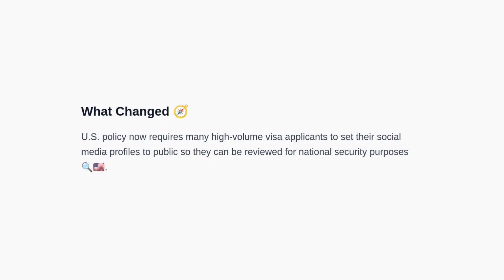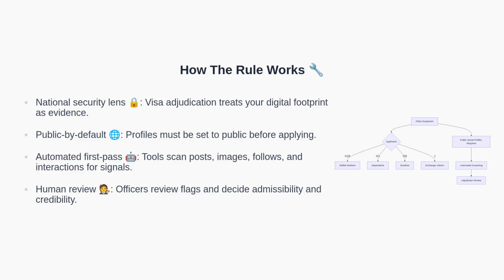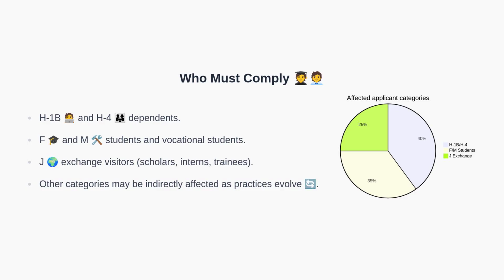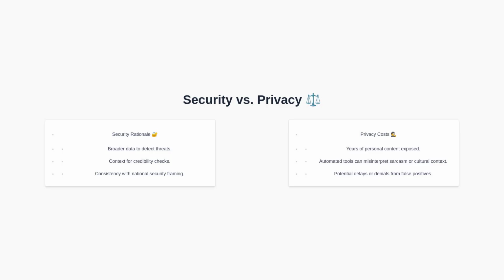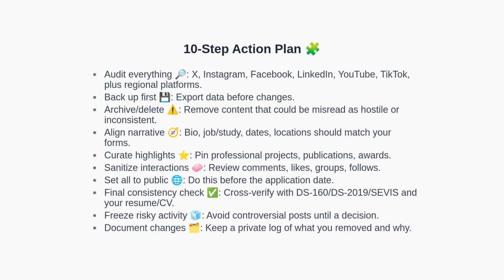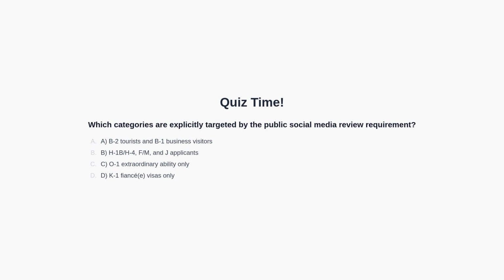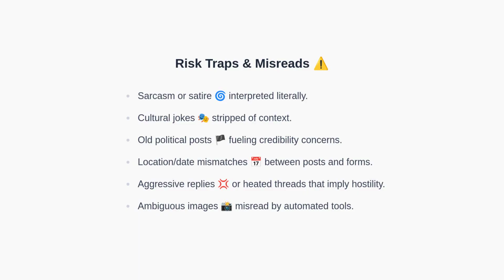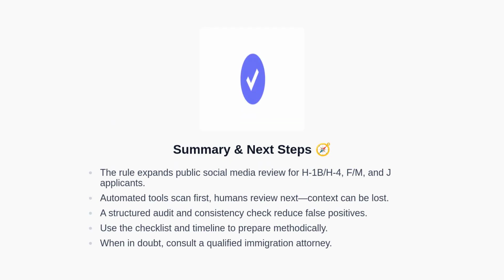Why Your Visa Now Demands Public Social Media 😮🇺🇸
🔎💬📱 Public Social Media & US Visa: A policy shift you must know

A comprehensive overview of the recent U.S. nonimmigrant visa screening expansion, which now pushes privacy decisions onto applicants' online lives. The policy expands the prior student-focused review to include high-volume visa categories such as H-1B, H-4, F, M, and J statuses. Under the new rules, adjudicators may review a public digital footprint as part of the visa adjudication, with the government arguing that every visa decision is inherently a national security decision and that 'all available information' should be considered.

Summary of key points:
- What changed: The requirement that certain applicants set their social media accounts to public to facilitate online presence review; previously limited to students, now affecting skilled workers and exchange visitors.
- Why: The aim is to identify potential inadmissibility or security threats. The process is described as automated and context-blind.
- What this means for applicants: They must audit their public profiles on platforms like X (Twitter), Facebook, Instagram, LinkedIn, and regional equivalents, delete or archive content that could be perceived as non-professional or critical of U.S. policy, ensure all profiles are public before applying, and maintain consistency between their public activity and their visa narrative.
- Practical implications: Potential delays or denials due to misinterpretation of past statements; the need to craft a consistent, credible narrative across online history; the ethics and privacy concerns raised by turning private life into visa material.
- What to do next: Conduct a thorough digital hygiene check, understand the implications for privacy and freedom of expression, consult official guidance, and prepare accordingly.

This article emphasizes the tension between national security-driven screening and individual privacy, reminding readers that U.S. visa eligibility is a privilege, not a right, and now extends beyond paperwork into the digitized life of applicants.

Important caveats: The rule is described as mandatory and non-negotiable; missteps could impact visa timelines or outcomes. The impact may vary by consulate and case, and applicants should stay informed about evolving policies.

Related topics include privacy rights, digital footprints, online surveillance, automation in government vetting, and broader debates about immigration policy and civil liberties.

Key implications and practical guidance include:
- Immediate digital review: Assume that any statement, photograph, or association from the past decade is now accessible to adjudicators. Conduct a thorough audit of all profiles on major platforms and regional equivalents. Delete or archive anything that could be construed as non-professional, anti-American, or critical of U.S. policy.
- Ensure public status: The instruction is non-negotiable. All profiles must be set to public prior to the application date to facilitate the mandatory online presence review.
- Maintain consistency: Your digital footprint must consistently reinforce the narrative presented in your visa application. If you claim to be a researcher in engineering (H-1B), your public activity should reflect professional interest in that field, not radical deviation.

Policy takeaway: The government frames the visa as a privilege that requires credible verification—not only through documents but through a digitized life. The balance between security and privacy remains hotly debated, and applicants should approach this change with both preparation and caution.

00:00 Digital Purge
00:21 Context
00:56 Agenda
01:21 Disclaimer
01:41 What’s New
02:12 Timeline
02:55 Who’s Affected
03:20 Platforms
03:55 Trade-Off
04:27 Pipeline
05:03 Action Plan
05:55 Checklist
06:23 Quiz 1
06:53 Answer 1
07:12 Risk Traps
07:45 Quiz 2
08:14 Answer 2
08:32 Keys
08:58 Wrap-Up
09:27 Finale